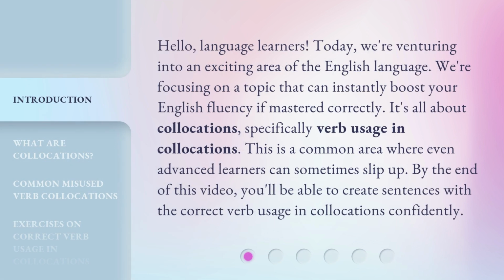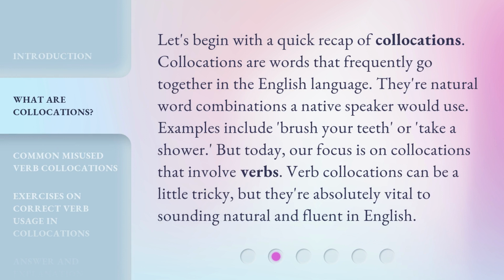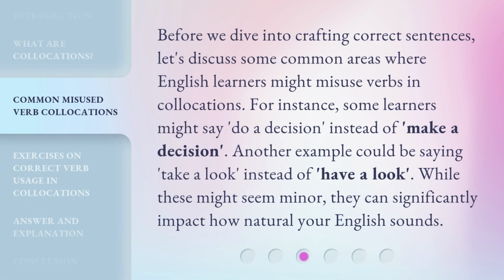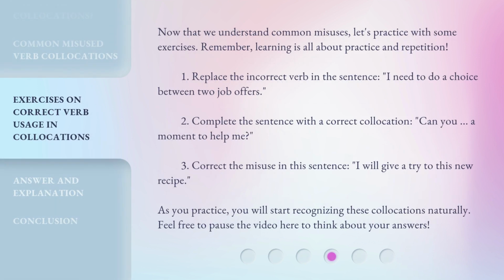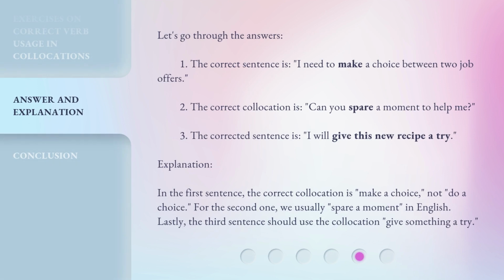Mastery Through Missteps: Perfecting Verb Usage in Collocations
Mastering Verb Usage in Collocations: Boost Your English Fluency • Learn how to use verbs correctly in collocations to enhance your English fluency. Discover common mistakes to avoid and practice exercises to improve your skills.

00:00 • Introduction - Mastery Through Missteps: Perfecting Verb Usage in Collocations
00:42 • What are Collocations?
01:15 • Common Misused Verb Collocations
01:47 • Exercises on Correct Verb Usage in Collocations
02:30 • Answer and Explanation